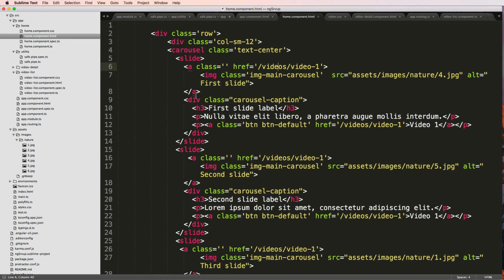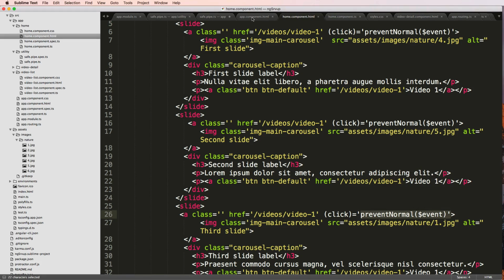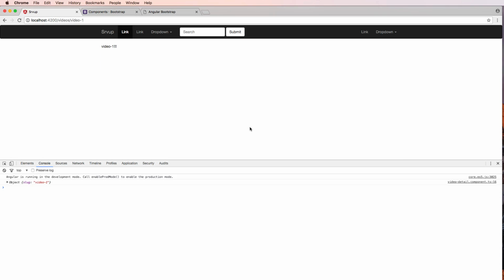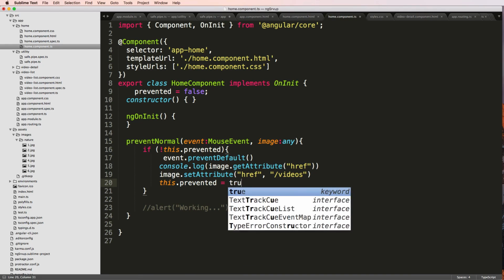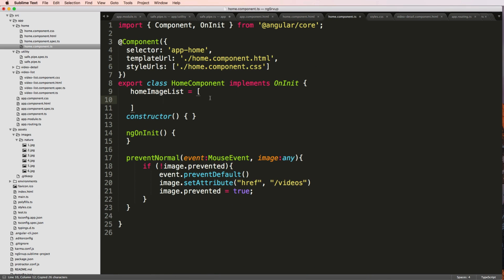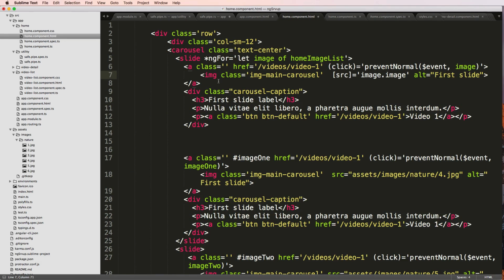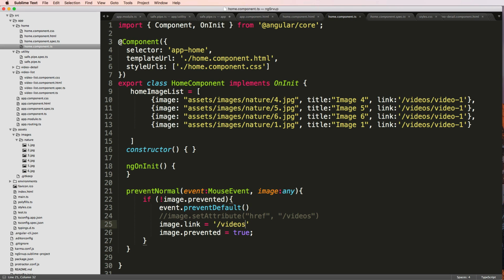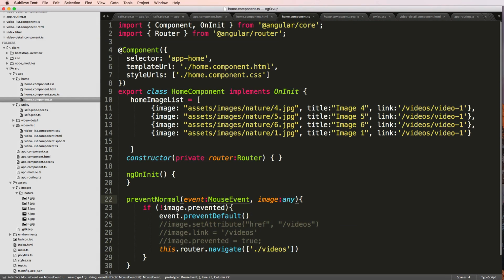Try Angular v4 // 14 of 28 // Angular Click Events